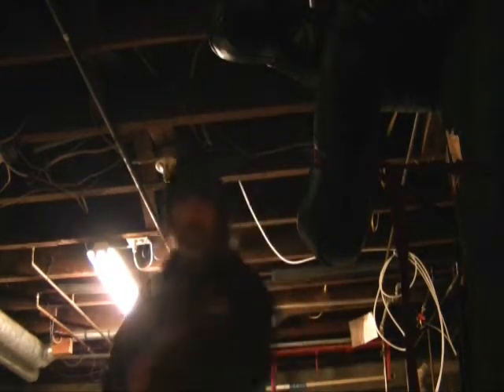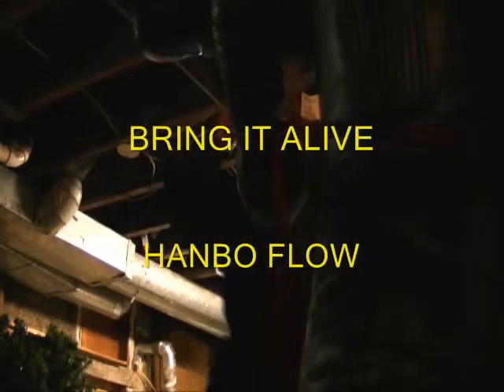HANBO SIMNOR 2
IN THIS VIDEO YOU SEE FLOW AS STRIKE'S  HANBO AND FLOW BOTH STRIKE'S UP DOWN AND LOW WRIST STRIKE ARM STRIKES AND LED ALL PART OF THE FLOW OF THE HANBO

WARNING I HOPE YOU DID YOUR WARM UPS WE NOT RESPONSIBLE YOUR INJURIES IF YOUR HURT DOING MARTIAL ART SEEK MEDICAL ATENTION  FAST